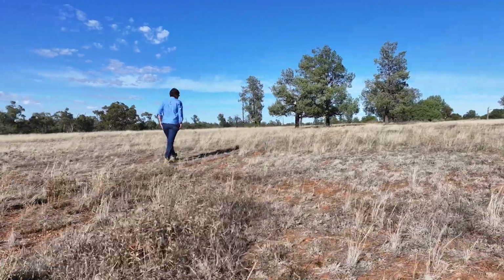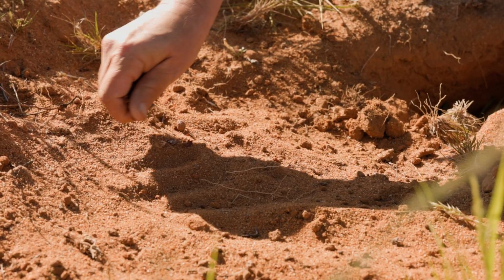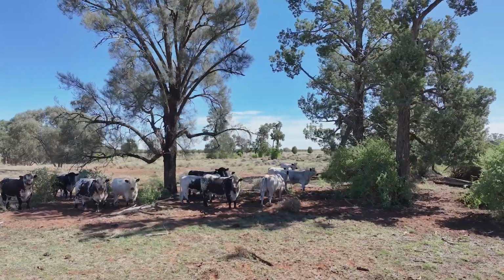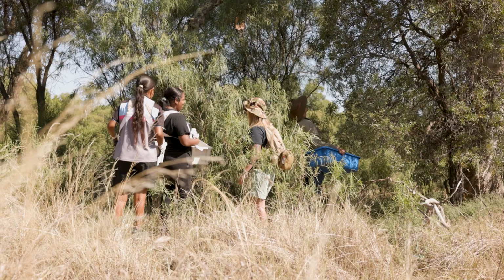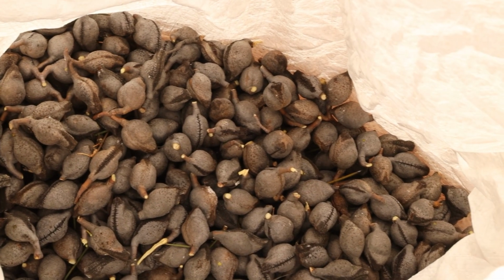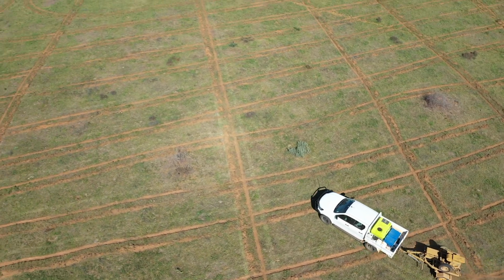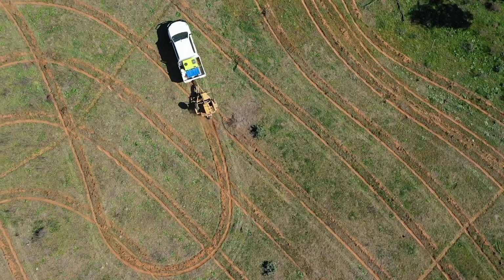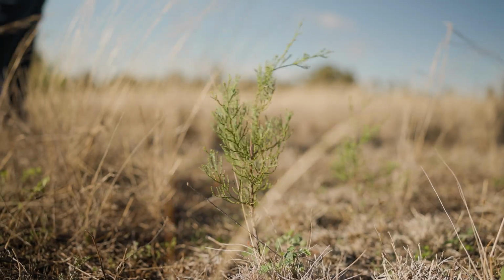Sandhill Pine Woodland Restoration project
Sandhill Pine Woodlands are an incredibly diverse, ancient, and unique part of the NSW Riverina landscape. Over a long period of time, Sandhill Pine Woodlands have been degraded due to pests such as rabbits and weeds, over-grazing by livestock, land management and sand extraction.

Through the Sandhill Pine Woodland Restoration project, Western Local Land Services has partnered with local landholders and stakeholders to regenerate this community through various treatments. Find out more about this project and regenerating natural resources by contacting Local Land Services via 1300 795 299 (within NSW)